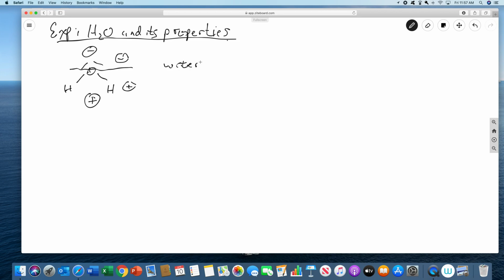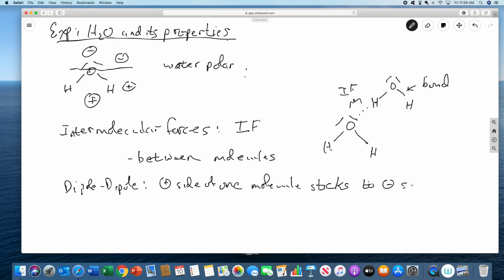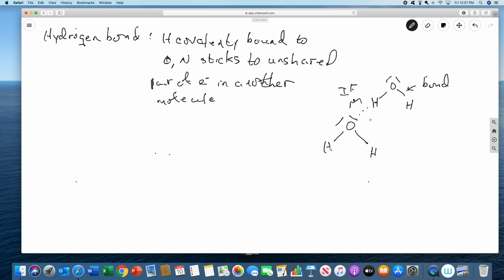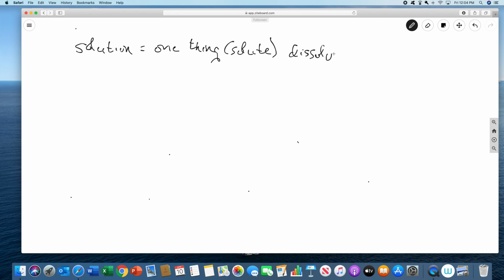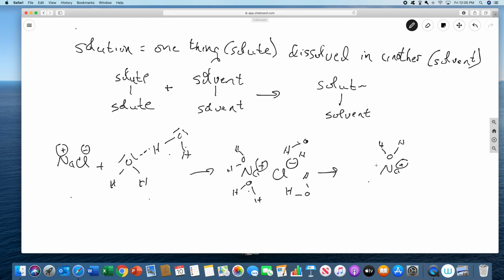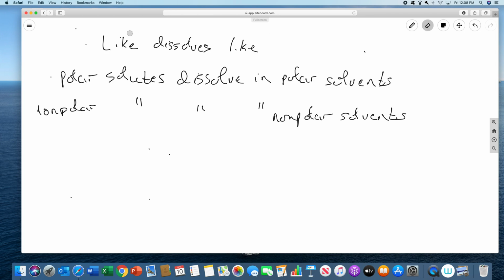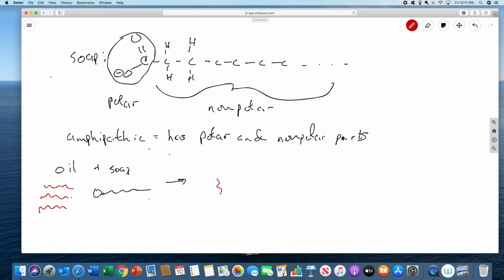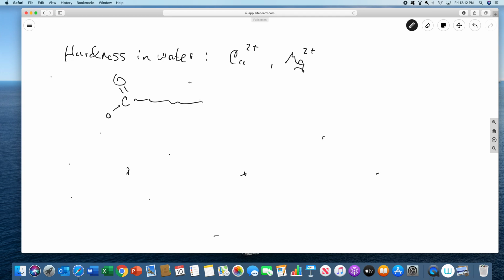fremland111lwaterprop1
whiteboard explanation for water and its properties experiment chem 111L at Mesa College Pt. 1